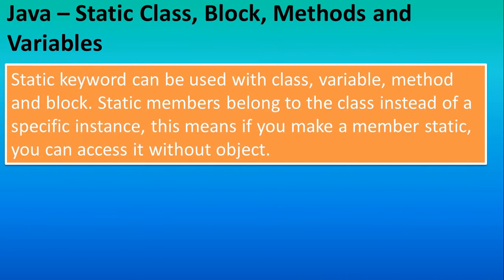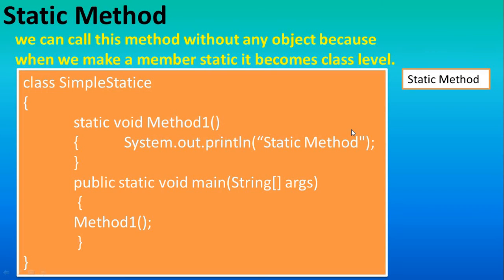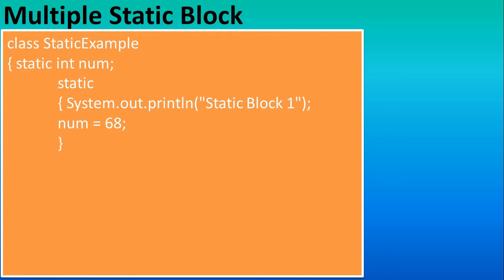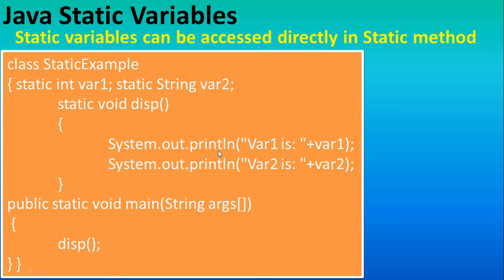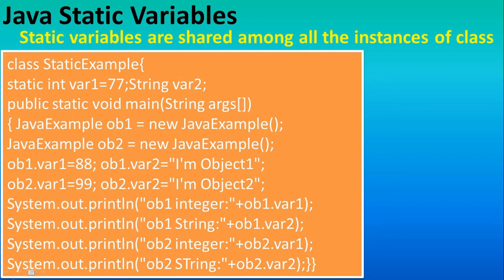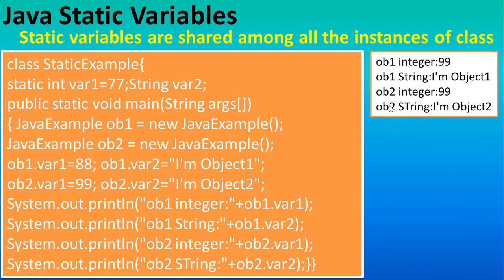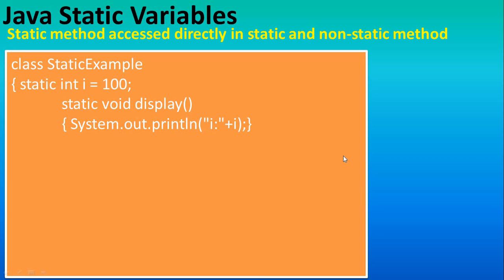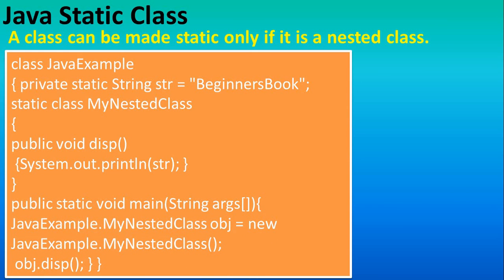static keyword in JAVA,#43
Hello friends,
We will see static keywords in detail with examples.
1. Variable
2. Method
3. Block
4. Nested class
These all point we will cover in this presentation.